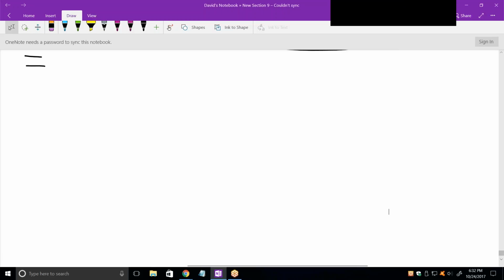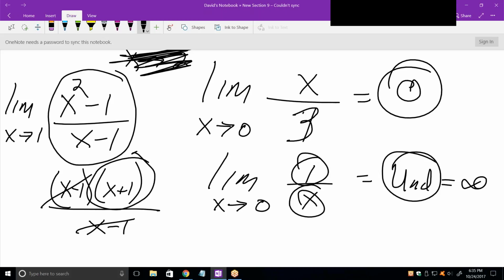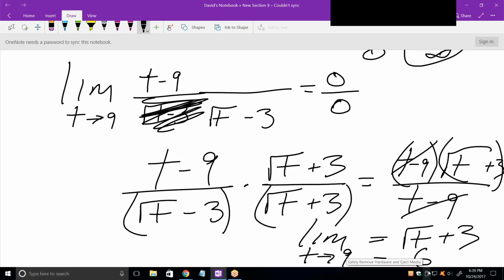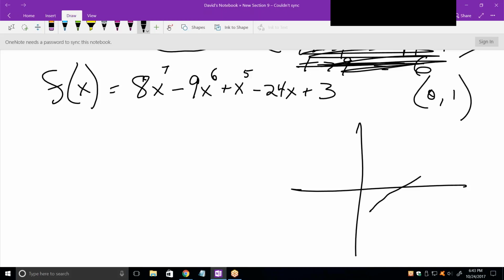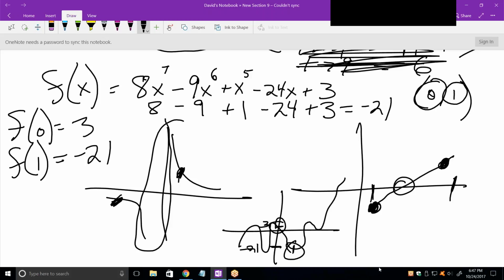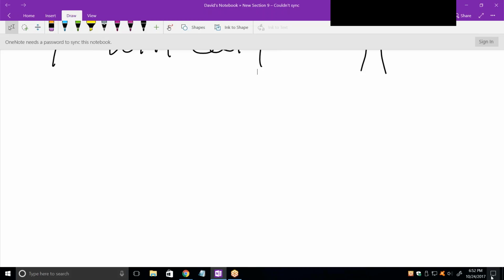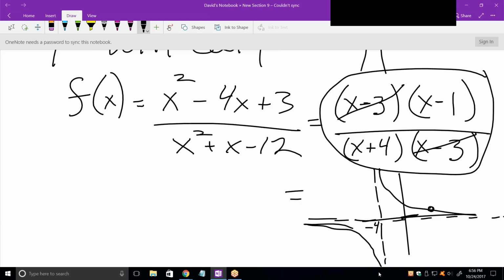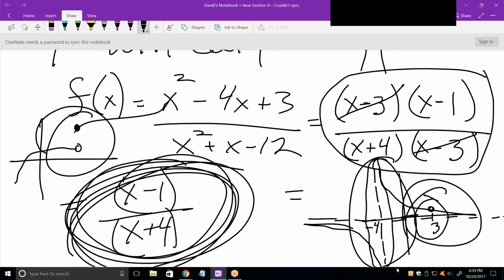Online Calculus tutoring, CR102417